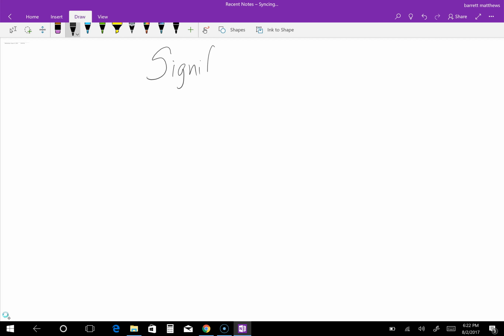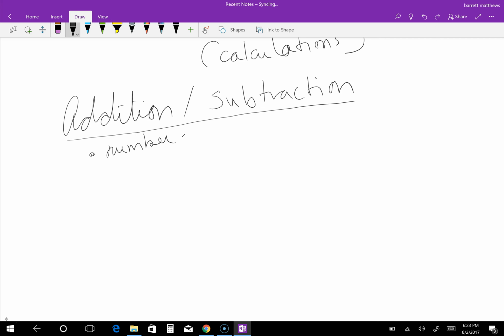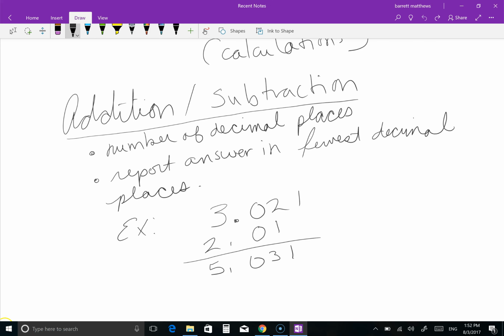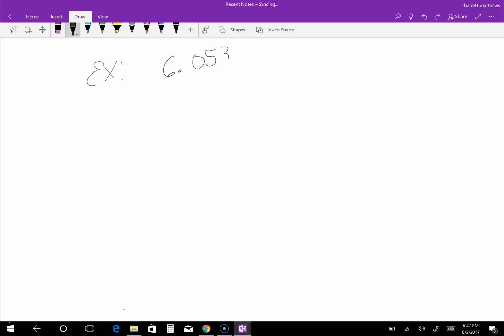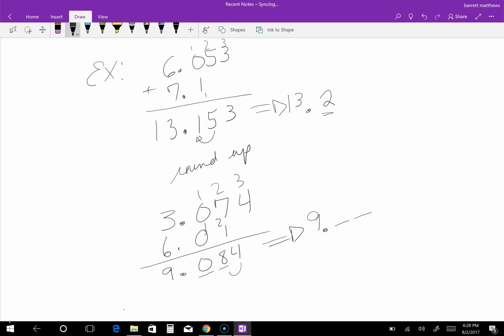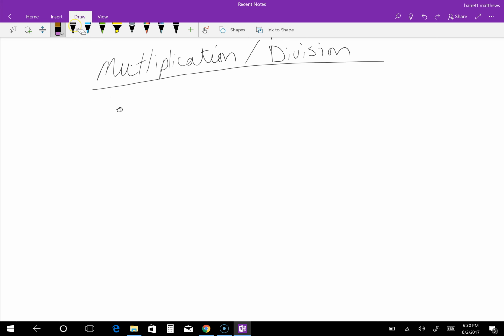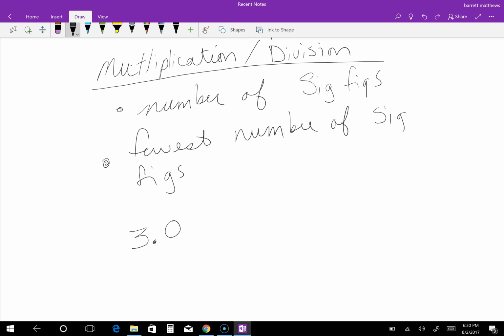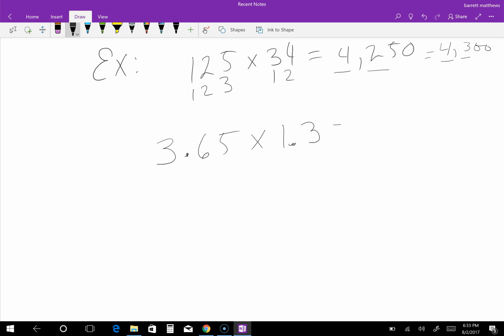Significant Figures when doing calulations